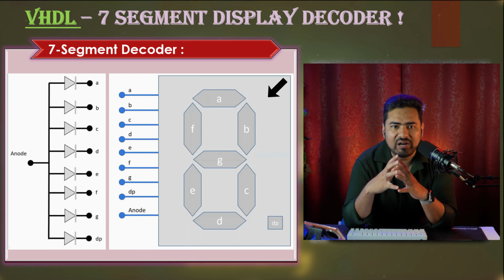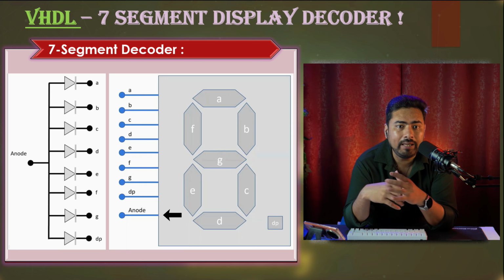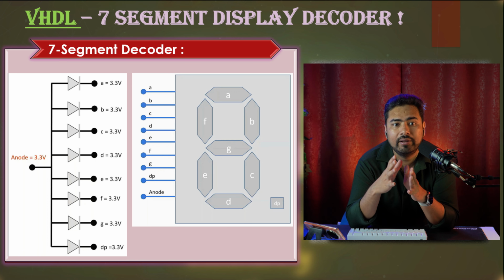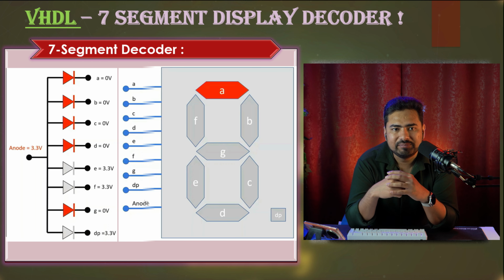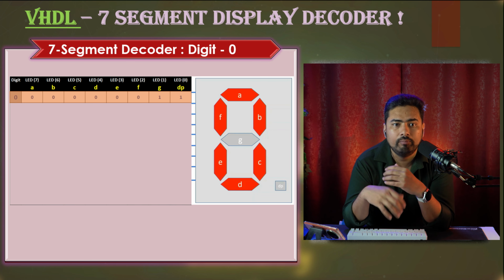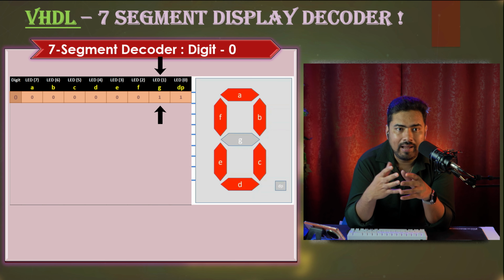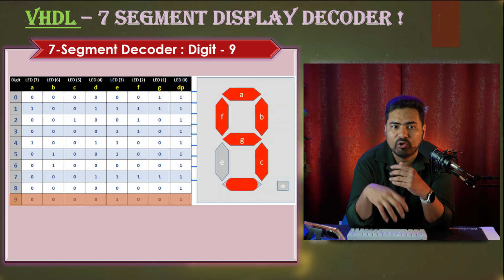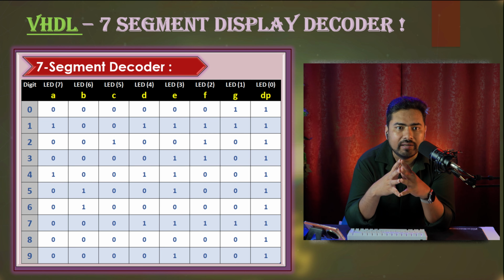61 ~ How 7-Segment Display Works | VHDL Decoder Explained | 7-Segment Basics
Learn how a 7-segment display works and how to drive it using VHDL in FPGA designs.

In this session, we explore the structure of a 7-segment display and how different LED combinations create digits.

You will learn:
* What is a 7-segment display
* Segment labeling (a–g, dp)
* Common anode vs common cathode
* How LEDs form digits (0–9)
* Logic required to turn segments ON/OFF
* Creating lookup table for digits
* Mapping segments to VHDL vector
* Designing decoder logic concept

This tutorial builds the foundation for display-based FPGA projects using VHDL.

Follow